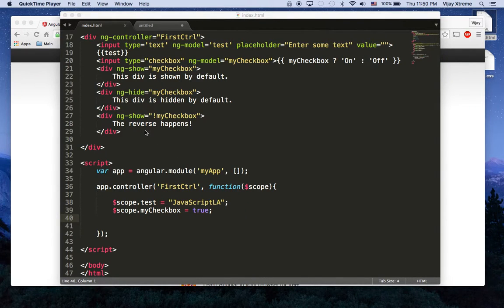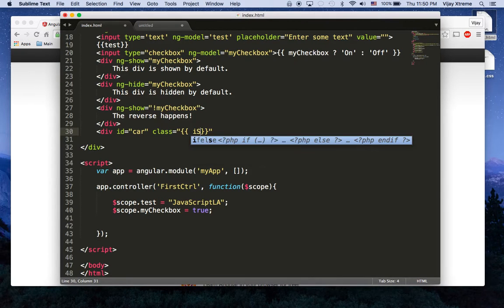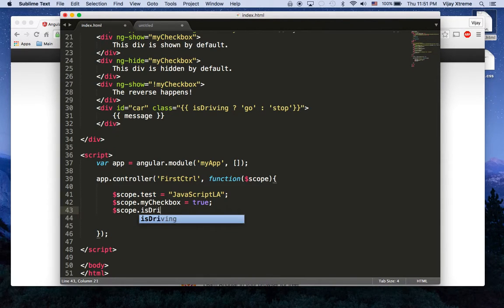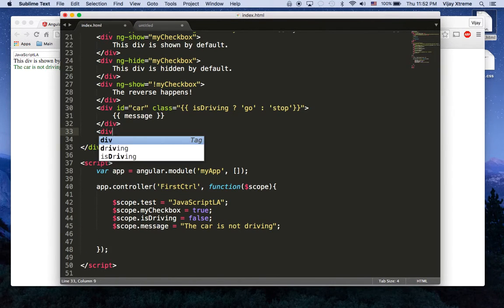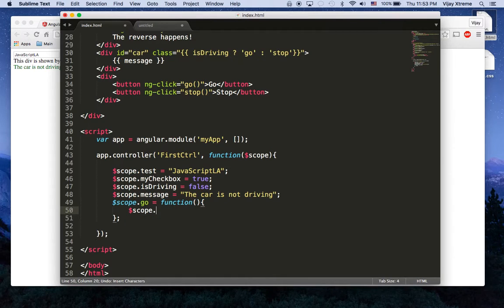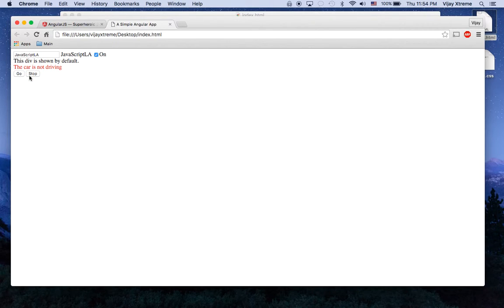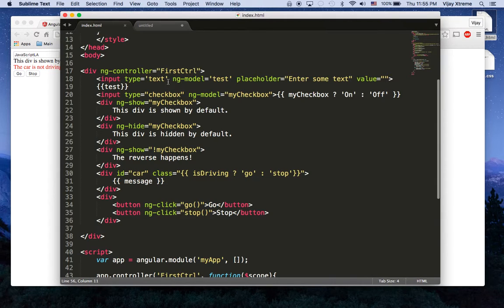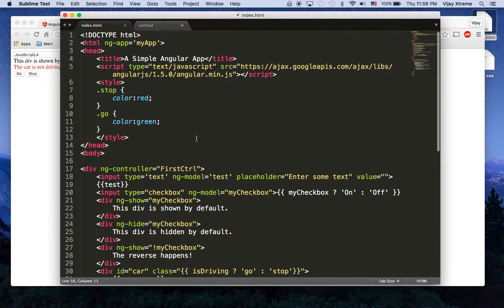AngularJS Basics & Fundamentals part 7/7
Quick intro to AngularJS video series (7/7).  Learn the basics of Angular JS

Want More Info? Talk to Us on Slack JavaScript.

Want to Learn More Code Beyond JavaScript?